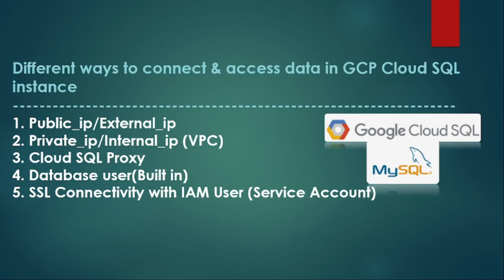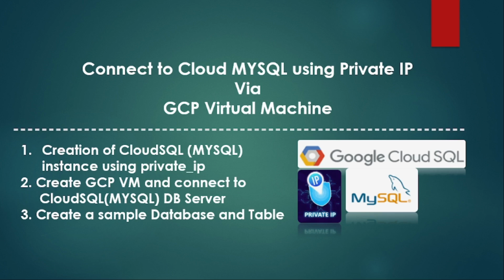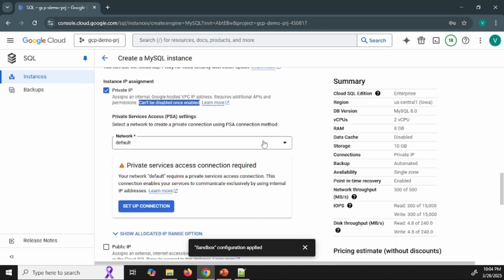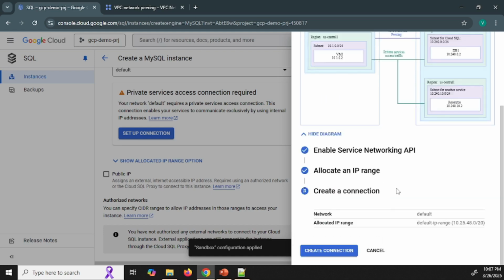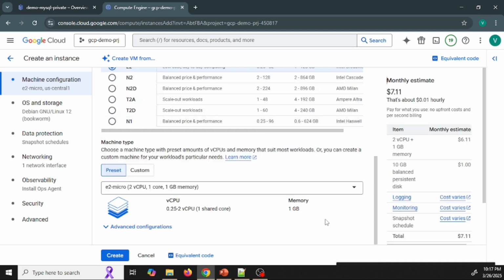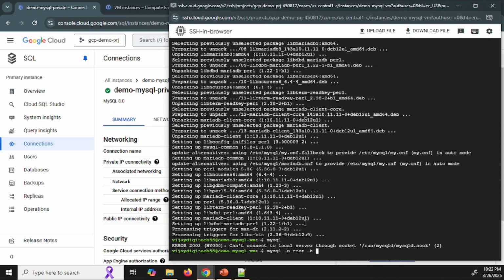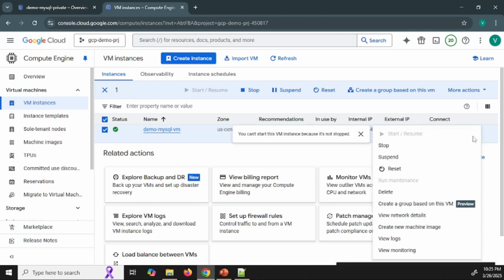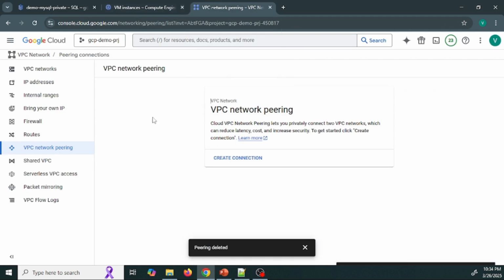Create and connect GCP CloudSQL(MYSQL) using private ip via GCP VM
Practical session to create and connect MYSQL(GCP CloudSQL) instance using private ip.

1. Creation of CloudSQL (MYSQL) instance using private_ip
2. Create GCP VM and connect to CloudSQL (MYSQL) DB Server
3. Create a sample Database and Table